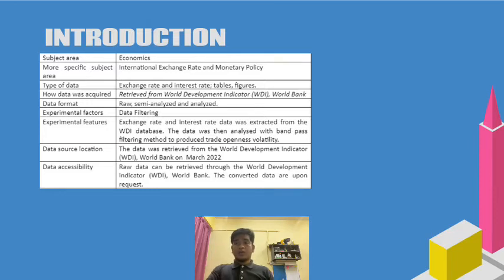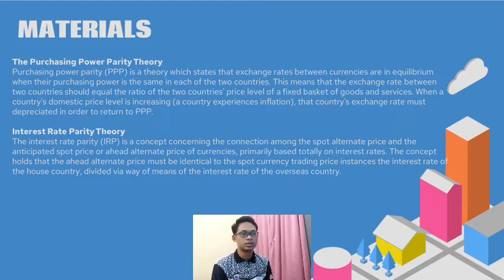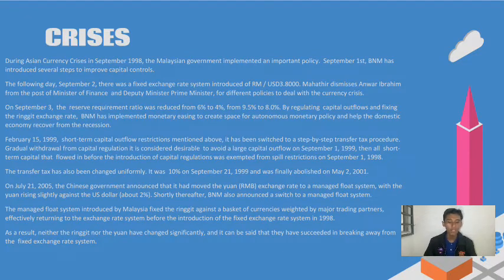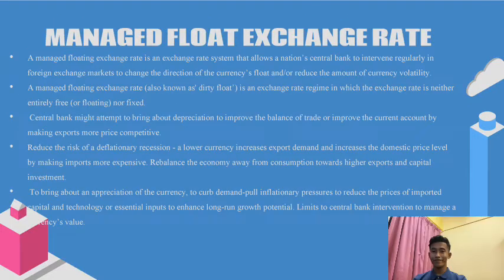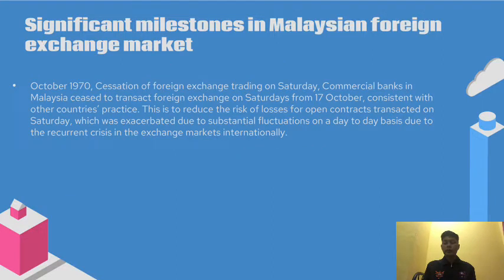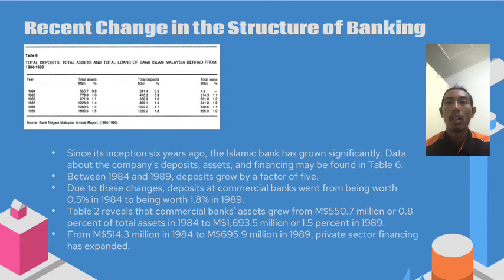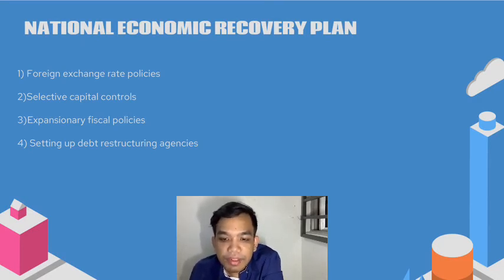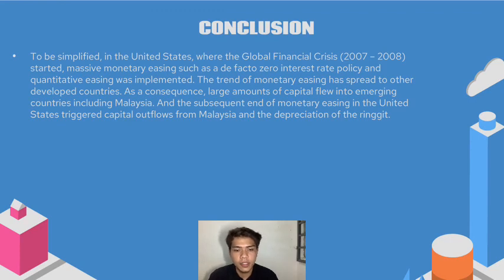TYPE OF EXCHANGE RATE SYSTEM AND MALAYSIAN MONETARY HISTORY